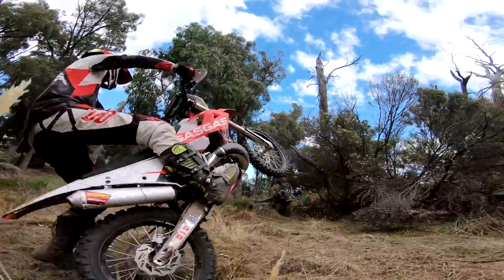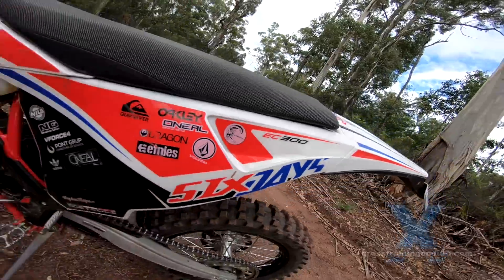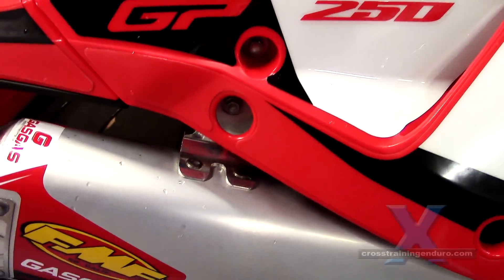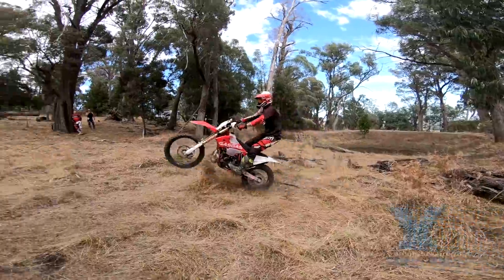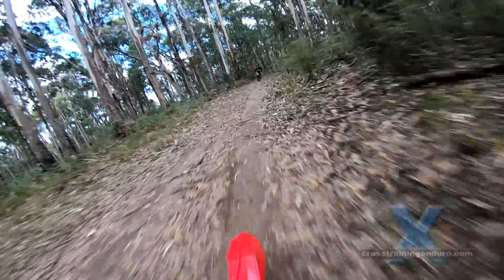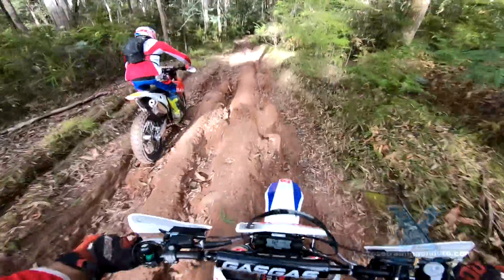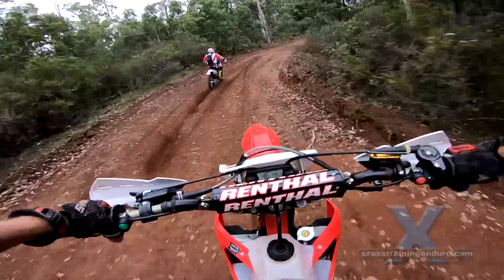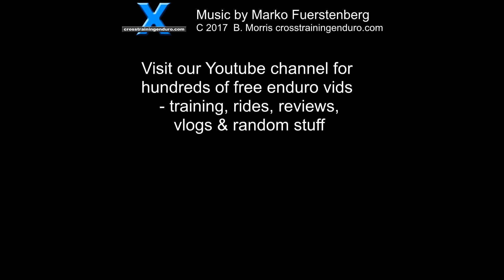Gas Gas 300EC 300XC (now the Rieju MR300) review︱Cross Training Enduro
Finally we get to ride the Gas Gas EC300, which has now become the Rieju MR300. In this review, we rode both the 2018 Gas Gas EC and XC 300 . It's great to see another excellent two stroke enduro in the market. While Gas Gas have made superb trials bikes forever, reviews of their earlier two stroke enduro models consistently said they were heavy, underpowered and had mediocre suspension. But the latest Rieju MR300 is great and a budget price too. Financial troubles almost killed off the brand a few years ago but they are back with a revamped 2018 range which is lighter, more powerful and finally with great suspension, those brilliant Kayaba forks and rear shock from Japan. Like Beta, they have FMF exhausts standard. And all models come standard with a kick start, for guys who really miss this on other European brands.  There are three models, the Gas Gas 300EC base model with all the road gear. Check for Rieju MR300 reviews on the latest incarnation. The Gas Gas 300XC is the cross country racer with slightly firmer suspension and an engine slightly retuned for competition. Then if bling is your thing there's the 300GP model with floating front disc, gripper seat, Rekluse clutch cover, anodised triple clamps, renthal bars, quick release front axle, the list goes on. So starting with the Gas Gas 300EC review what's it like? First the suspension is beautiful. Incredibly supple over small bumps, but soaked up the jumps and big hits with ease. It makes me wonder why European brands keep stuffing around with European suspension. The past two years Beta have dialled in the Sachs suspension very close to the standard set by Kayaba, I reckon all the Europeans could have saved a lot of messing around years ago by opting for Kayaba.

I never rode the older heavy Gas Gas models, but at a reported 105kg they are getting close to the industry standard. The Rieju MR300 should be similar. It feels light, very stable at speed, and the flared side panels make it easy to grip the bike with your legs. If you sit a lot then you'll like the soft seat too. Power delivery is extremely linear with almost no powerband evident, at least with the stock power valve setting. At first I wondered if I was actually on a 250 because I was stalling the bike in technical terrain, and needing to keep the revs up on hill climbs. But as the speed picked up I found that gentle power was a pile of fun. I rarely ride my Beta RR300 at higher revs as it scares the shit out of me, but with the Gas Gas I was happily giving it handfuls of very predictable throttle. And the Gas Gas is no slouch, there's a reported 55hp on tap and it really sings along when you hit the gas... gas. Great to see a very light hydraulic clutch, matched with a slick gearbox and nice wide ratios.

Then over to the Gas Gas 300XC review the cross country racer. I don't if there is a similar Rieju MR300 model... There's meant to be more mid range power with a slightly different pipe, personally I couldn't really pick this out. The Kayaba suspension is firmer on the XC, still very plush but I think more aggressive riders would appreciate getting a bit more feel of the terrain back through the wheels with the XC. So where does the Gas Gas fit into the market? First it's very competitively priced at least here in Australia. It's around the same as Beta but given you get the kickstarter standard it's effectively $400 cheaper. If you are very finnicky about your suspension then the Kayaba forks and shock are a definite plus. There's a very good chance you'll save money by avoiding expensive suspension tuning. The gentle power characteristics would make it a near perfect bike for anyone getting into two strokes for the first time. And if you do like the playful revvy nature of 250s then this is a 300 you can ride like a 250 and not scare the bejesus out of yourself.

Having said that, all these European two stroke models are brilliant nowadays - top riders are winning enduros on Shercos, Betas, KTMs and Gas Gas two strokes. There are slight differences between the brands but I doubt you could go wrong with any of them. It's great to see Gas Gas offering another high quality alternative that is priced substantially below KTM, Sherco and Husqvarna. A big thanks to Mansfield Marine & Motorcycles for letting me abuse their Gas Gas models, and watch Euro Enduro's vid about common mods and known issues with the Gas Gas 300XC and 300EC review and test ride.